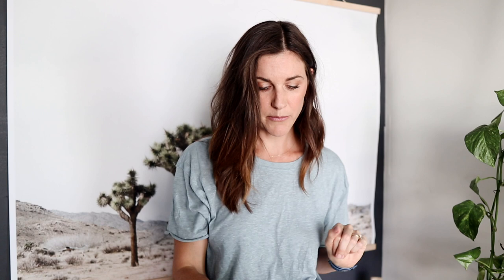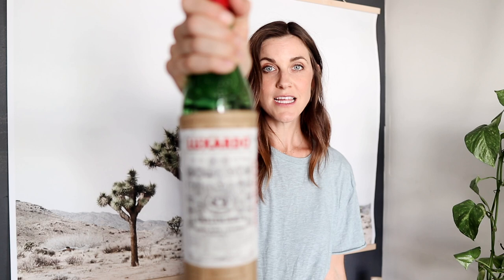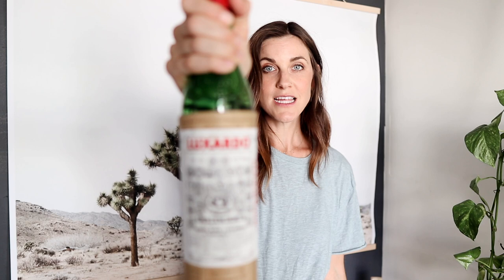Super Simple and Delicious Summer Cocktail: The Sour Cherry Martinez!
This cocktail is one of my favorite yet simple drinks for the summer months! It's absolutely delicious and refreshing and your guests will think your a master bartender. It's made with Sour Cherry Gin and Maraschino Originale from Luxardo!!

To make:
1 1/2 oz Luxardo Sour Cherry Gin
1 oz Sweet Vermouth
1/4 oz Luxardo Maraschino Originale
2 dashes Angostura Bitters

Pour all ingredients into a shaker with ice. Shake vigorously and then strain into a coupe glass! Serve with a Luxardo cherry or a lemon peel!

Let me know if you make it and if you love it!